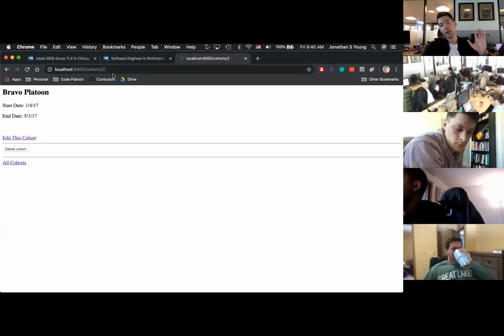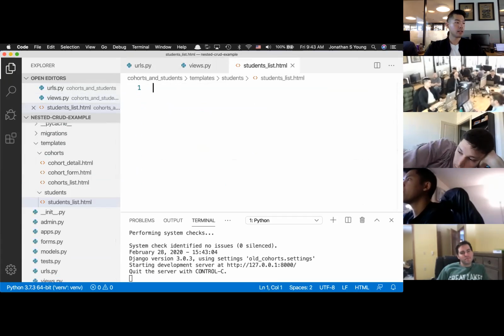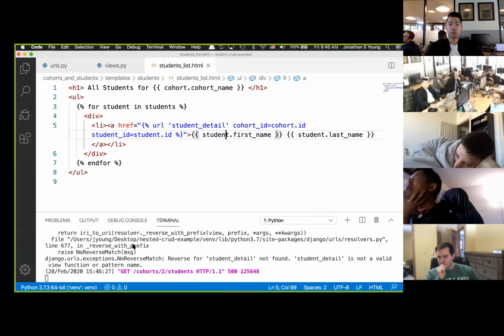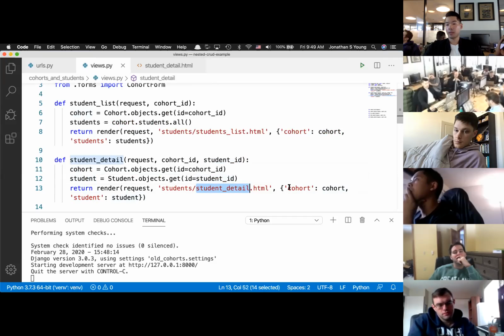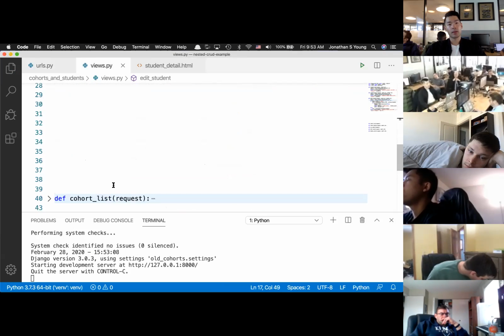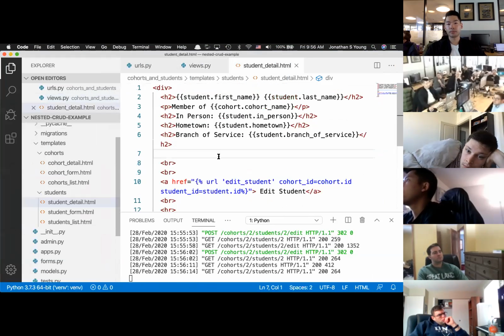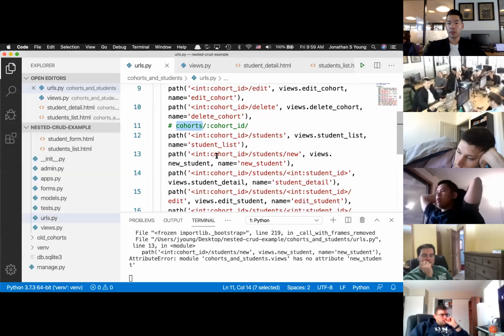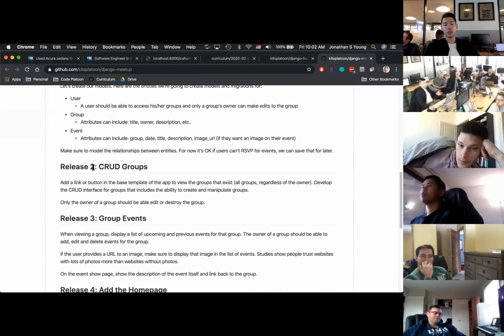W7D5: Nested CRUD (3 of 3)